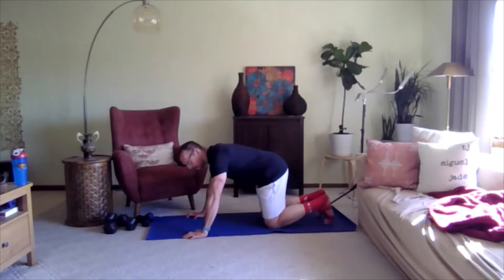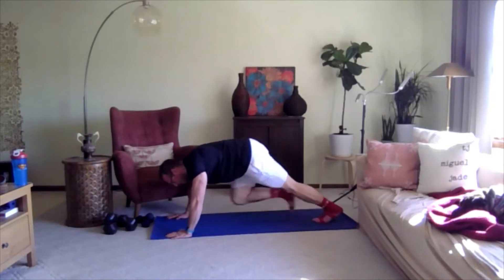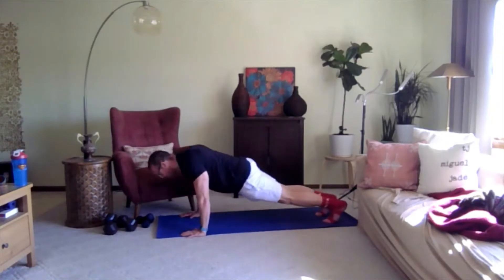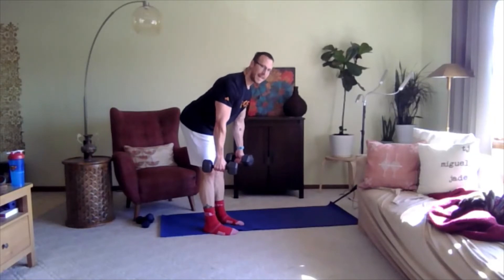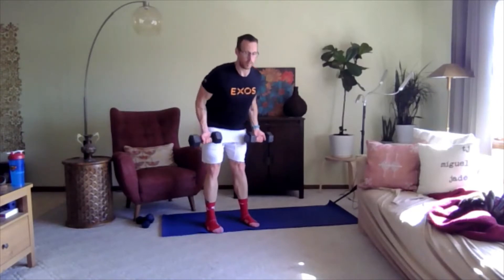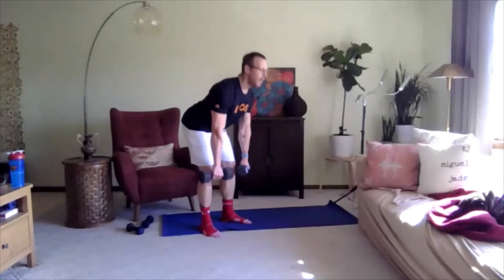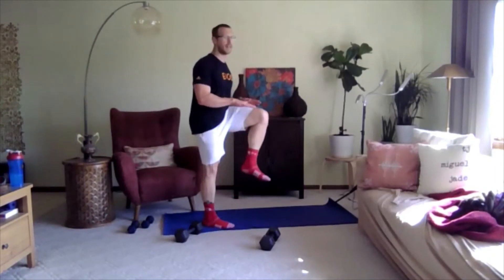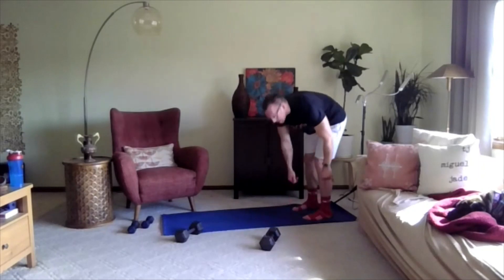Low Impact Workout w/ TJ 10.11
Join the Low Impact workout every Monday at 11:20 a.m. in October! Today, you will need a mat, plus a light and moderate pair of dumbbells or soup cans as an option. Today's focus in progressing the exercises from the first week in October.

Get up and get moving with our 35-minute low-impact workout. This foundational, total-body workout combines bodyweight strength, weights, and mobility to invigorate, not annihilate. This workout is perfect for those who are new to circuit training or those who need a less intense, mobility day that still gets their heart pumping!